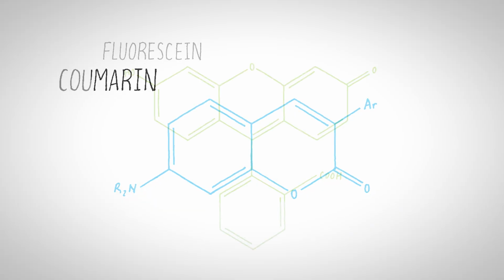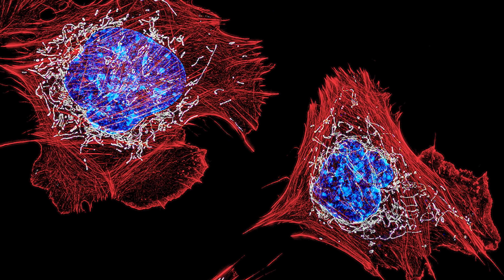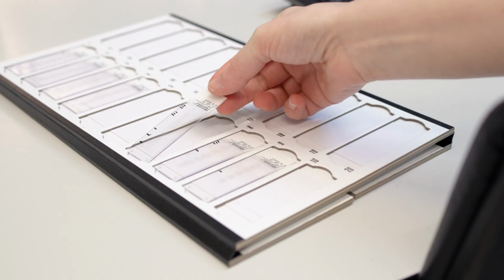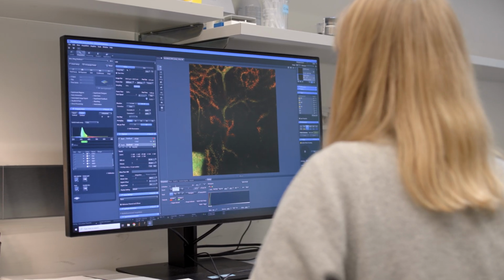Fluorescence Microscopy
In this video Janelia scientist Ellen Quarles discusses the basics of fluorescence and fluorescence microscopy. If you are interested in hearing more about microscopy and photography from other Janelia scientists visit our "Creating the Visuals" page on HHMI's Beautiful Biology